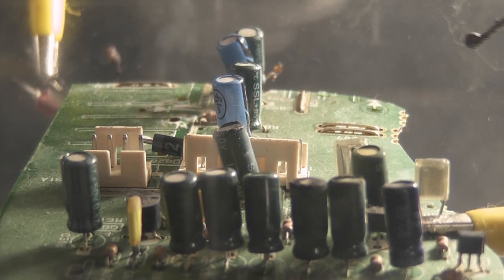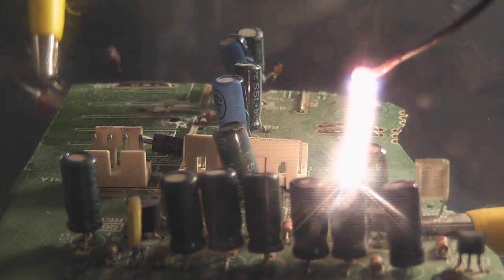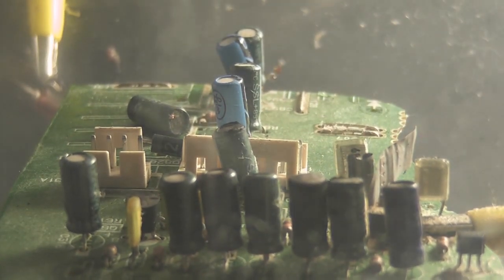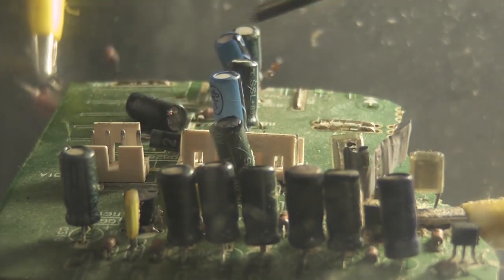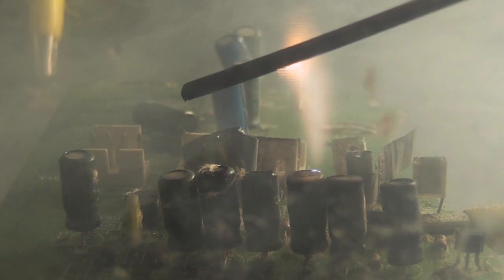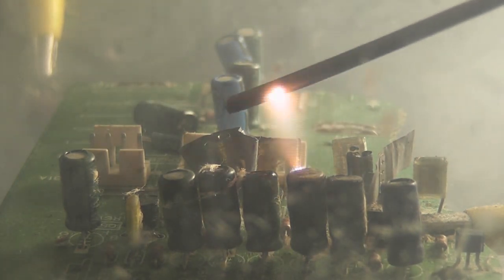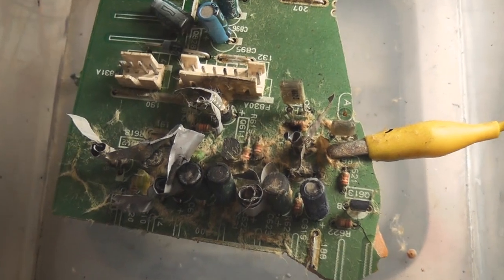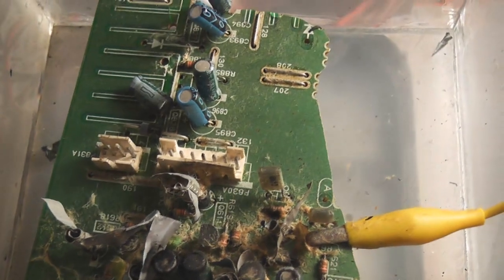ZVS arcs versus some non-vented Caps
ZVS driver arcs used to pop some non-vented Caps on a circuit board.
Copper electrode is Cathode [- ve] Circuit board is Anode [+ ve]
After the arc heats up the Cap it pops.
Electrode get pretty hot and melts 1 mil² copper wire. ( ±1086°C )

The Cathode in this experiment runs hotter then the Anode.

I notice that YouTube is messing the focus up as the submitted video has no blurry images.